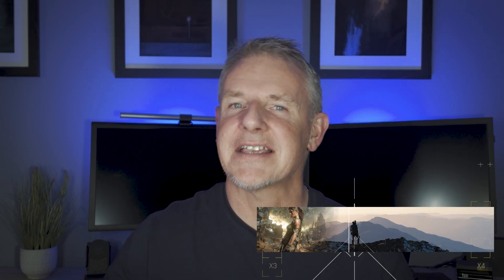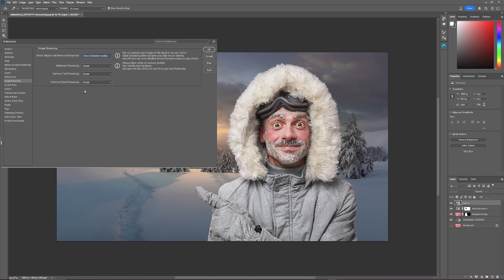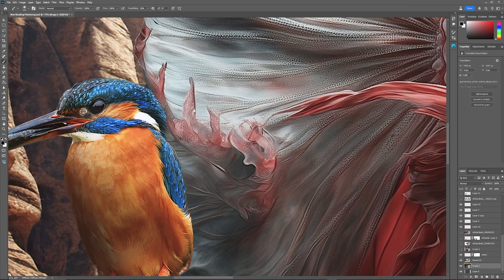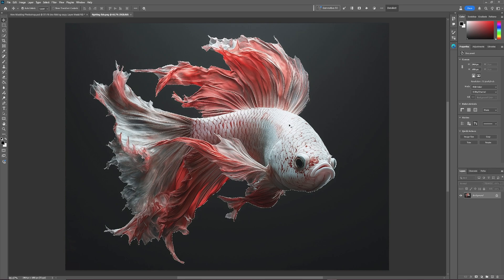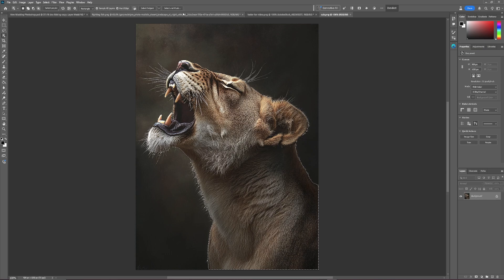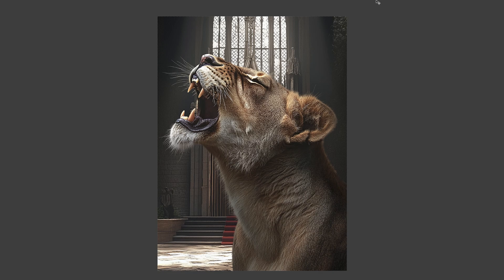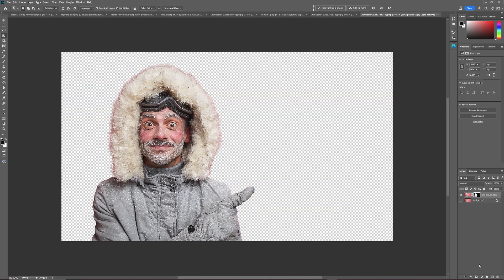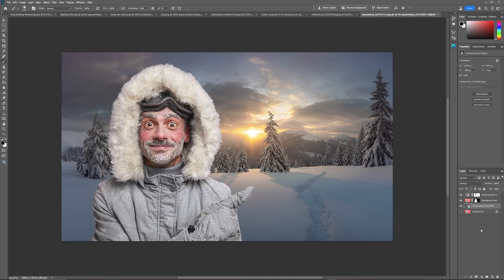This New Photoshop Masking Feature Will Blow Your Mind!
In this video, we take a quick look at the new masking update in Photoshop Beta. This is going to simplify masks and really speed up your workflow.